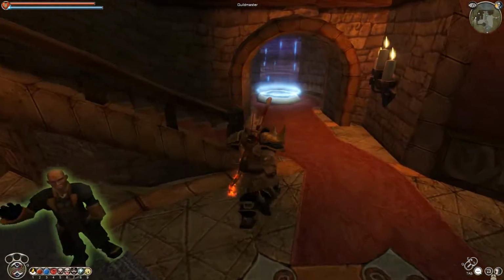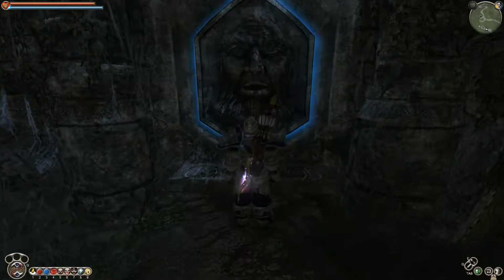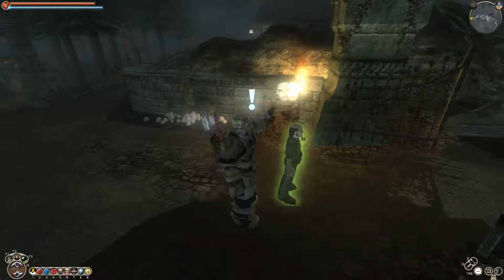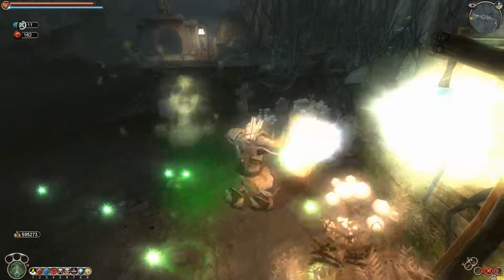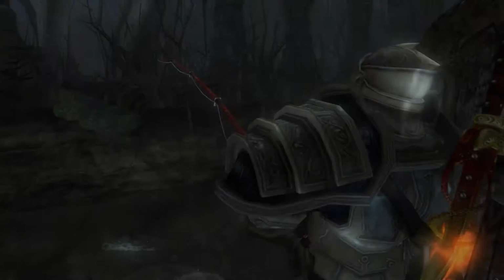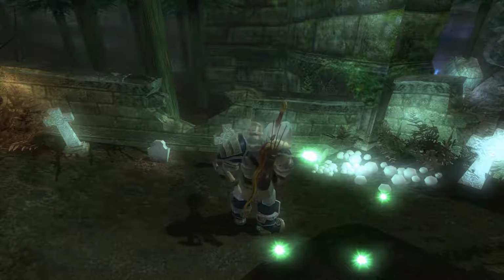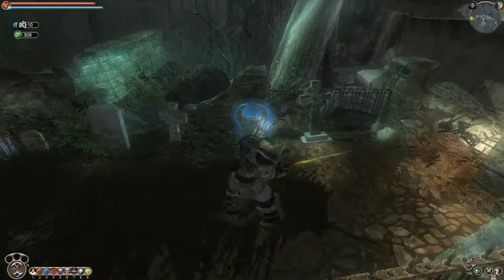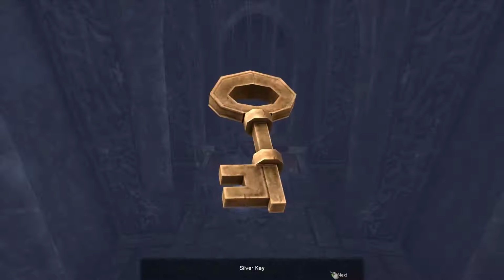Returning Nostro's Armour | Fable The Lost Chapters | Episode 17 | Game Pile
Welcome to Game Pile, the series that is my excuse to play games that I enjoy playing and putting them on this channel, today we are playing Fable The Lost Chapters, a game from my childhood that I thoroughly enjoy, this time we go to the Lichfield Graveyard which has a passage to the area that our mother is being held in, but first, we need to recover Nostro's armour before he will open the door for up